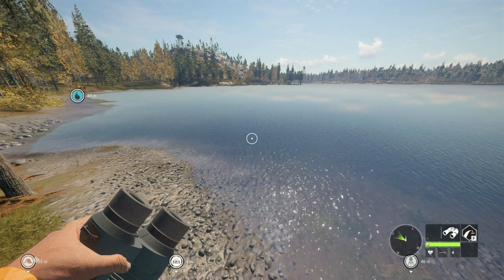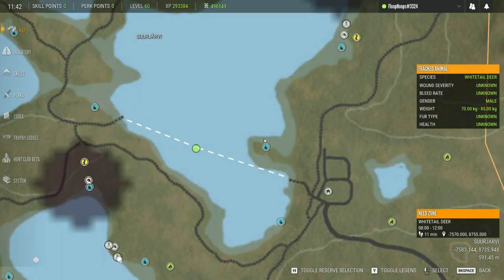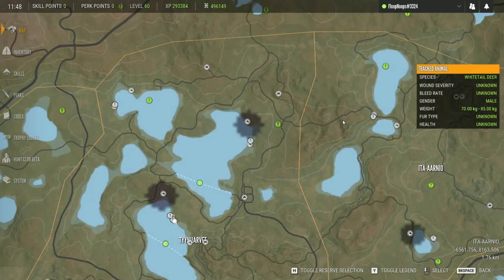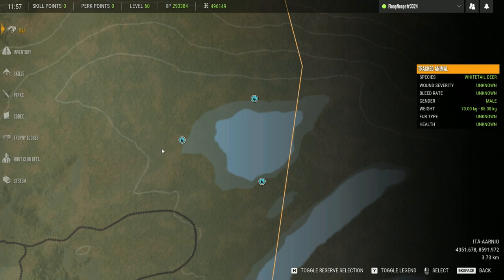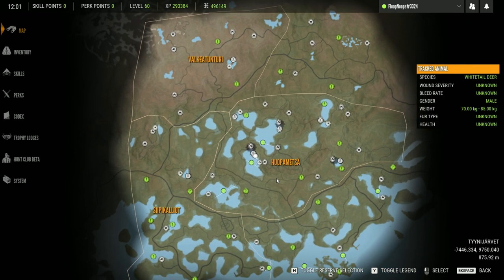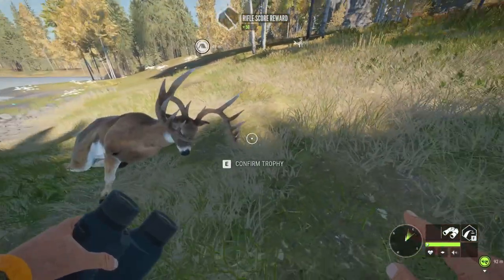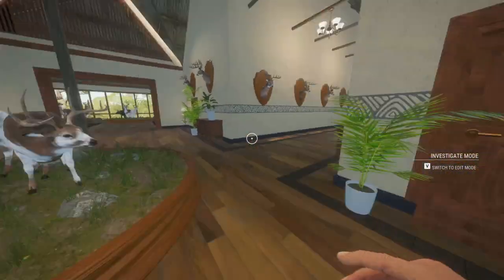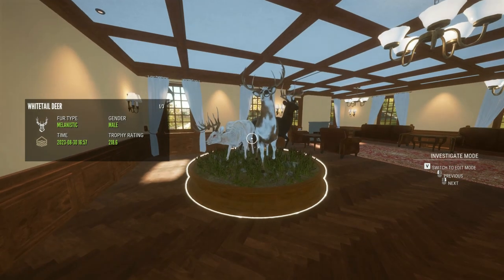White Tail Herd management guide!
(Every thing you need to know to get the Great One)